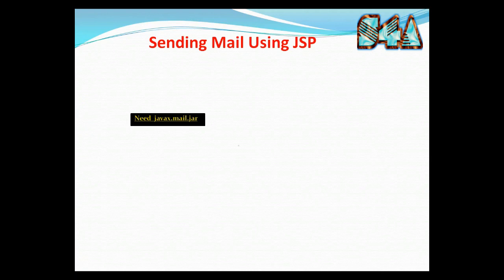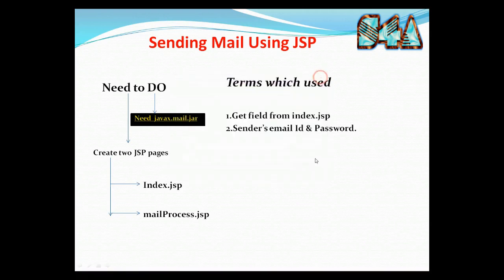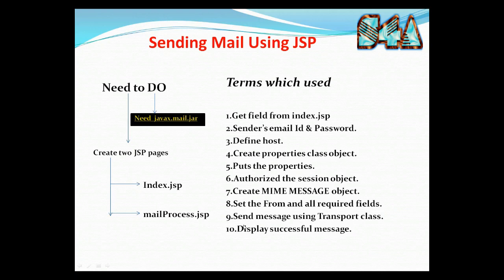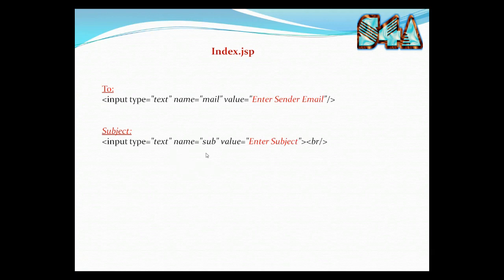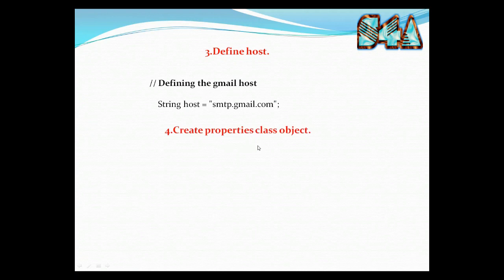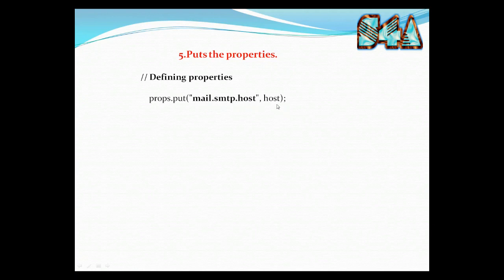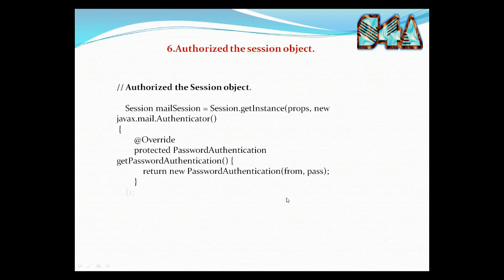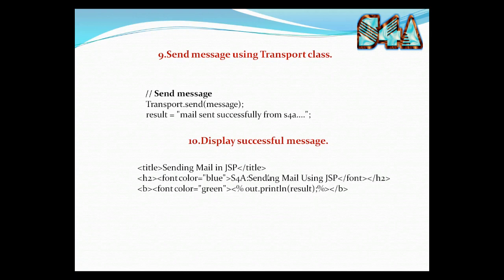sending mail using jsp part-1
All steps are define how can you send email via jsp page.
In this video you can see the steps which required for sending mail using jsp.100% clear Concept will be define .any one can do this very easily..